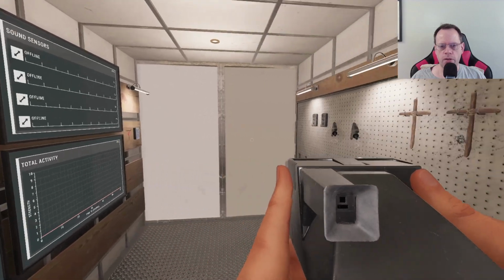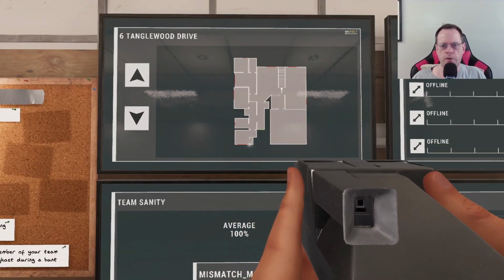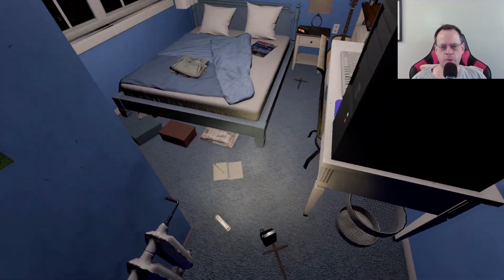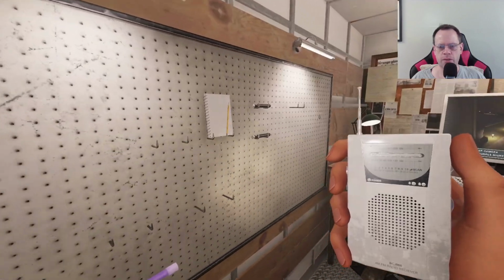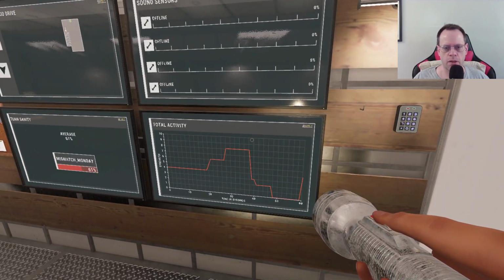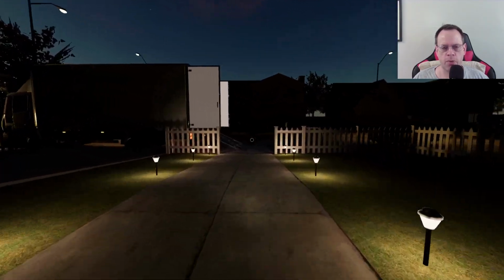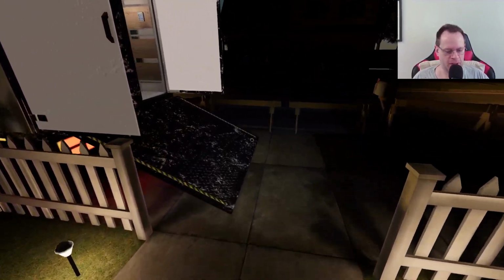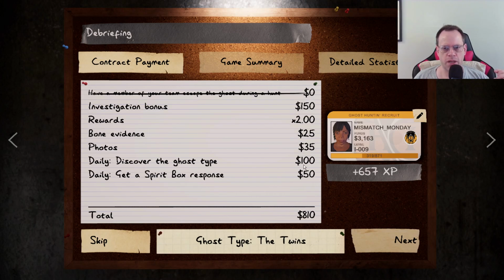Phasmo The Twins in Tangowood House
Phasmo Moroi ghost Edgefield Road

Cheers